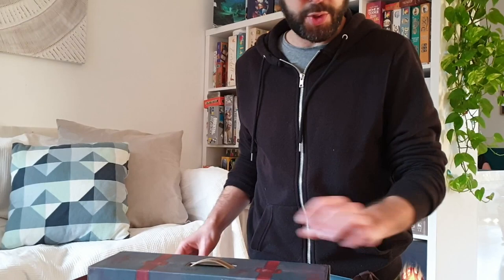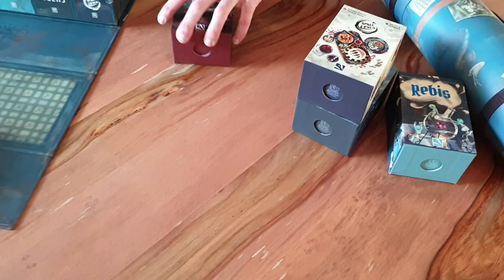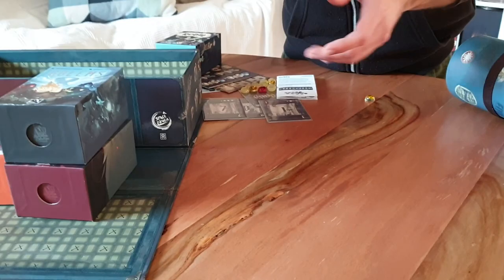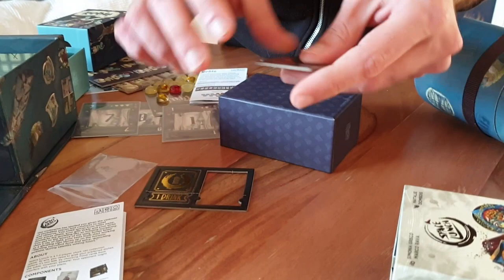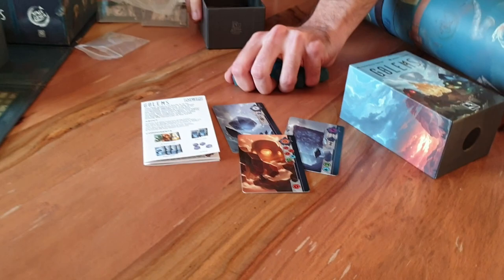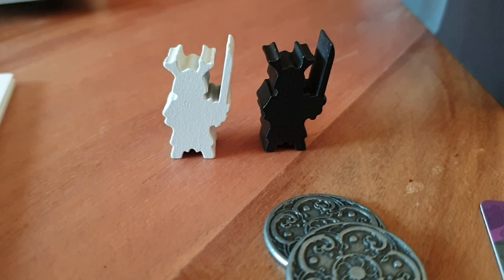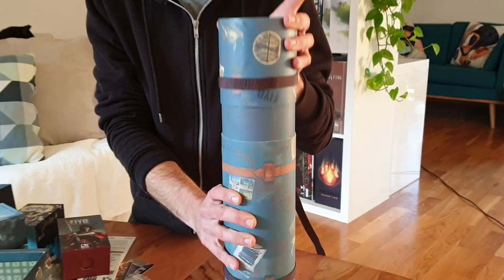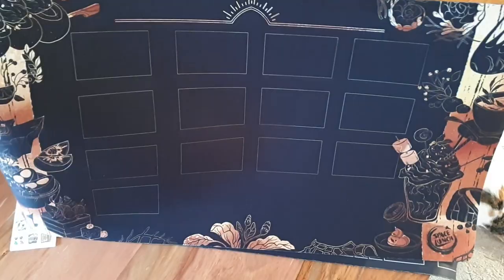The Matchbox Collection Unboxing!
We finally show the final look at each game of the Matchbox Collection, the traveler's suitcase, and all the neoprene mats.